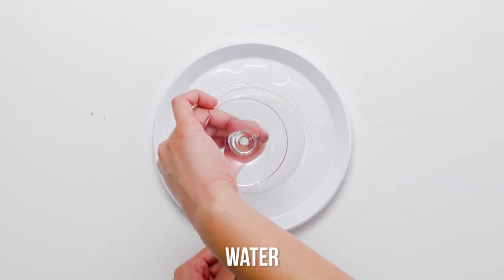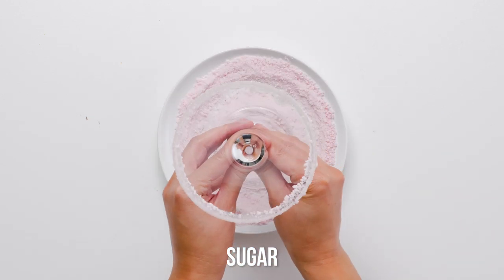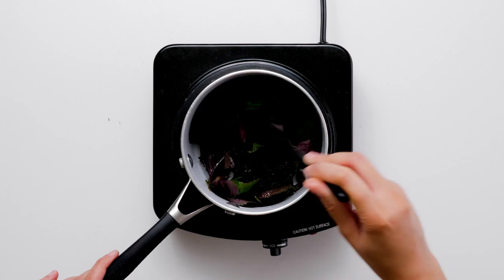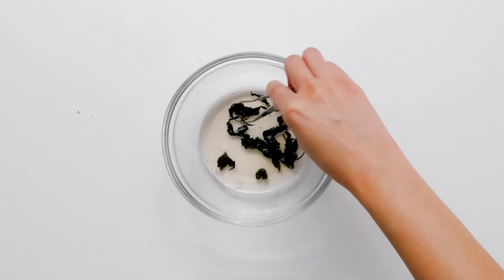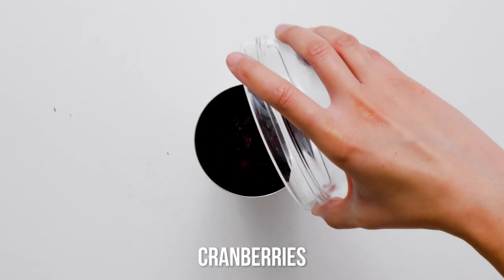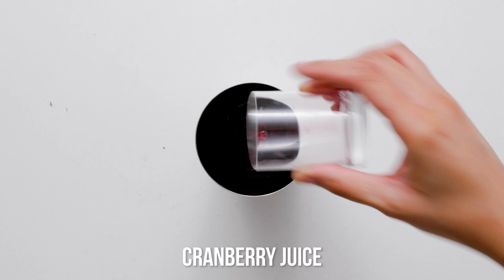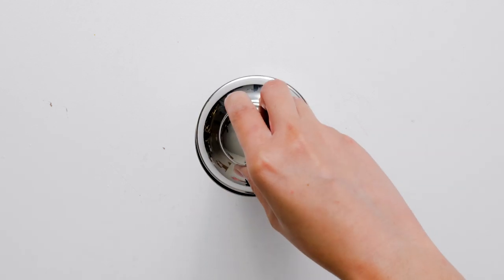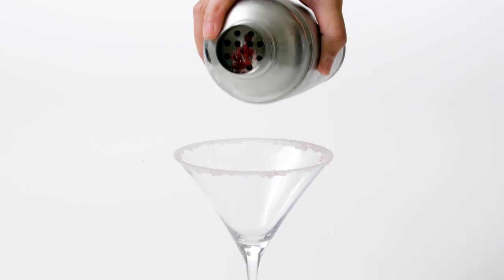Cinnamon Red Mint Cranberry Martini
Our inventive riff on the holiday martini features the traditional cranberry and orange flavors, but then tingles the tongue with the surprising heat of cinnamon and mint. A simple syrup made with cinnamon red mint leaves, also called red shiso, infuses the cocktail with a spicy warmth that makes this martini especially memorable. Vodka, dry vermouth, and orange liqueur are the spirited components of the cocktail that blend impeccably with the cranberry juice and the red-hot minty simple syrup.